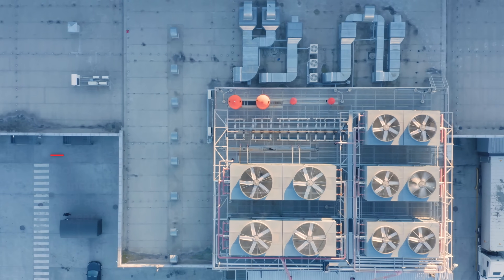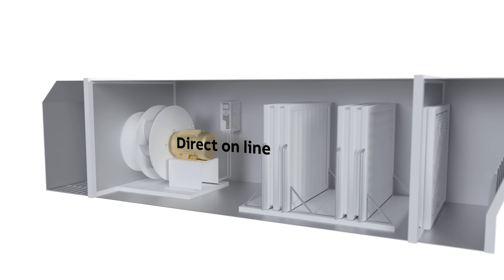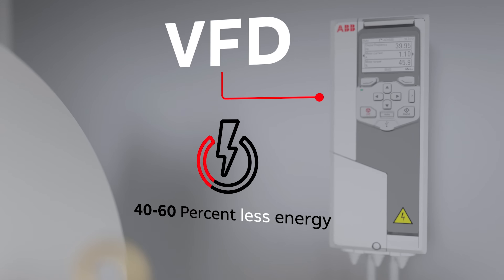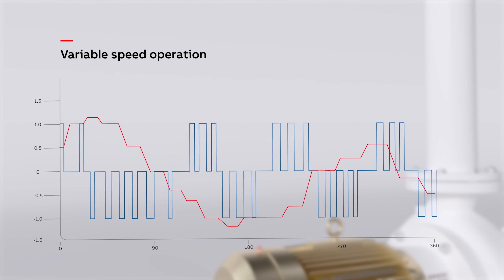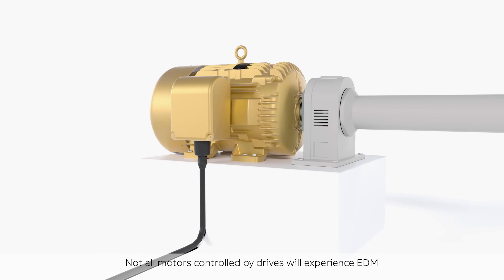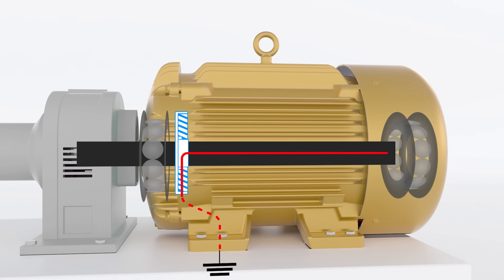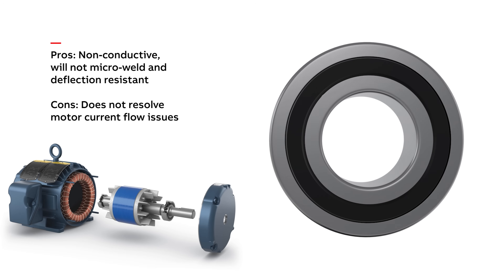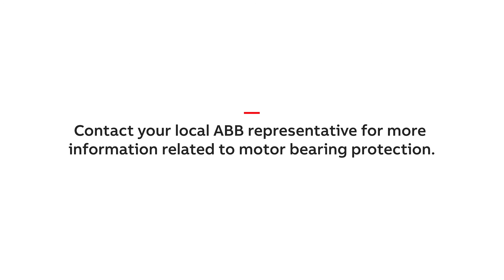What are shaft currents and how to protect my AC motor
Over time, continual arcing within a motor will cause damage to the surface of the bearing raceway resulting in vibration and heat, loud operating noises, and eventually motor failure. Fortunately, there are several practical and easy ways to mitigate shaft current issues. Using proper VFD cables and bearing protection will help protect the life of your motor and driven equipment. Brush protection rings and insulated bearings are just a few ways to mitigate bearing currents that can harm the motor and equipment. Including these preventive measures will ensure peace of mind and increase the reliability of your inverter duty motor performance.

Contact your local ABB representative for more information related to motor bearing protection